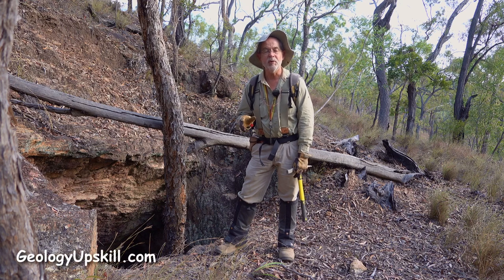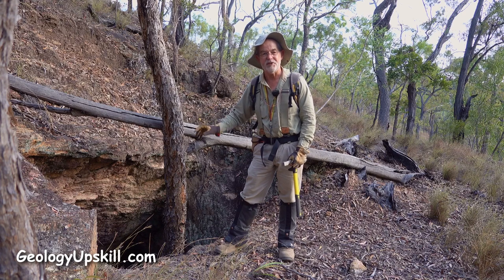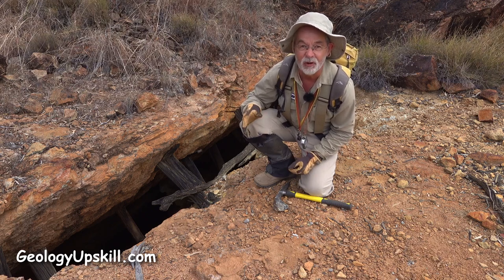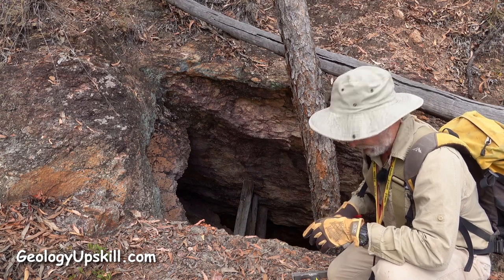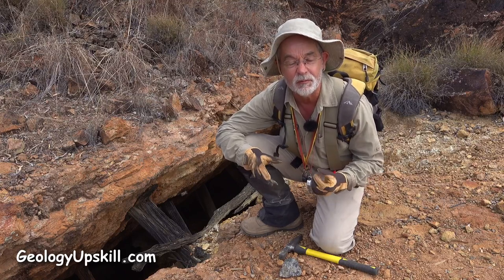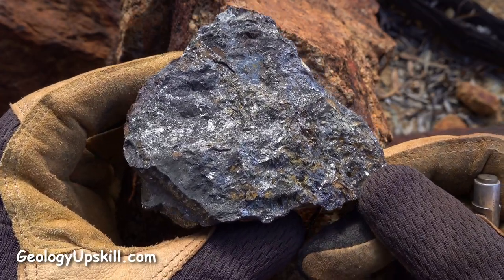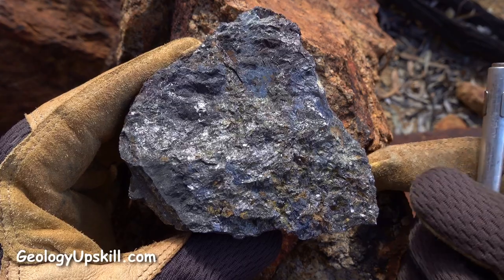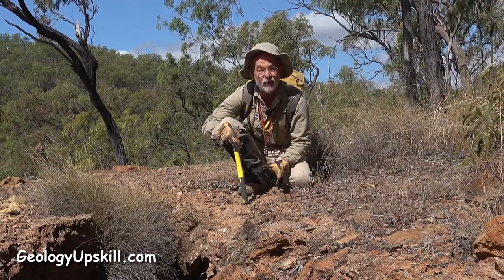Slot Stopes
Slot stopes are a gift from historical miners that can help you unravel the structural controls of an ore system even when all of the veins have been mined away.